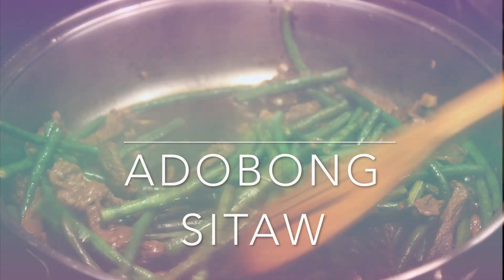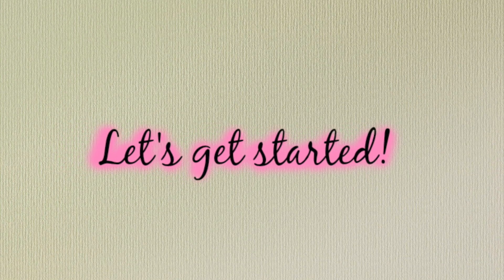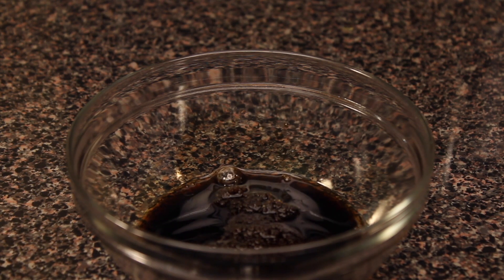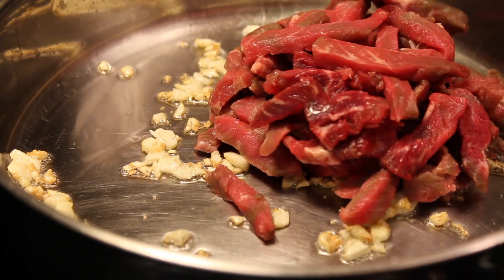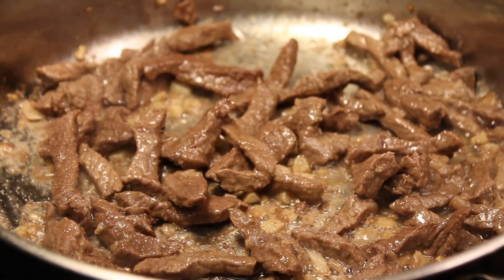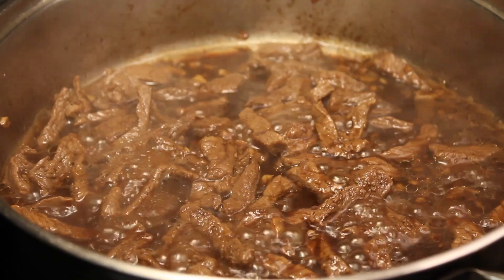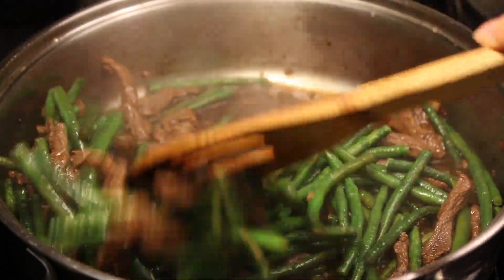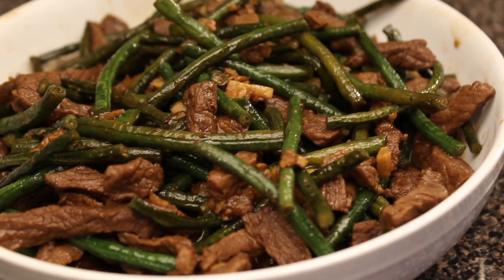Adobong Sitaw (with Beef)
Adobong Sitaw Recipe (with Beef)

Ingredients:

Beef ( I used the cut for stew and I cut it into strips)
5 cloves Garlic (chopped)
About 2-3 C of String Beans (Sitaw)
4 tbsp Soy sauce
2  tbsp Vinegar
1 1/2 tbsp Brown Sugar
1/8 tsp Salt
1/8 tsp Ground Black Pepper
3/4 C Water
2 tbsp Canola Oil

***NOTE***

Enjoy cooking!

Be kind always. :)